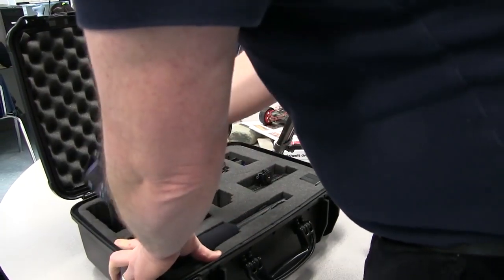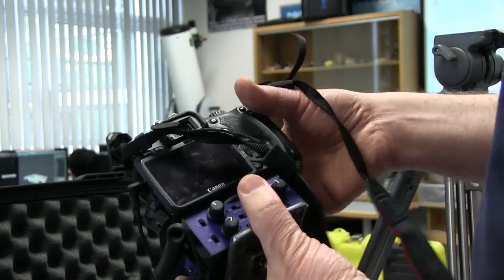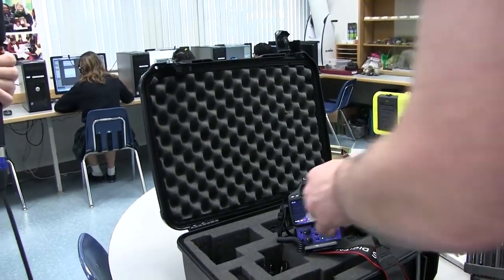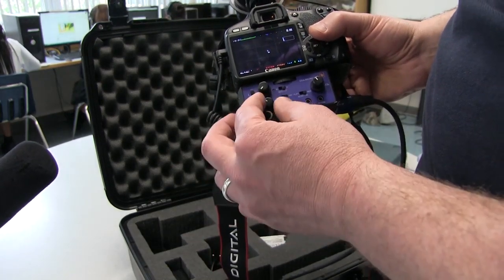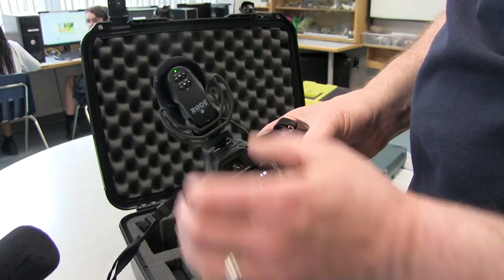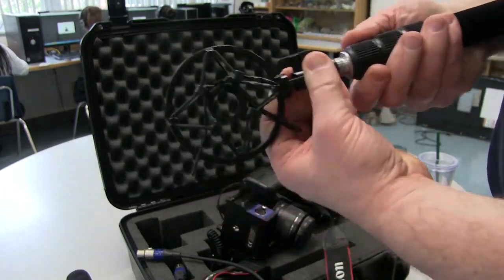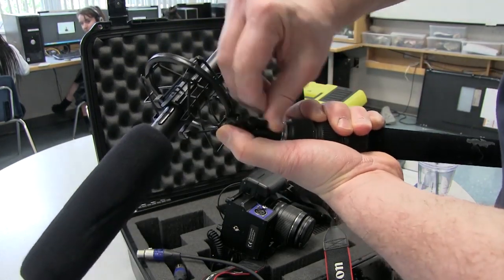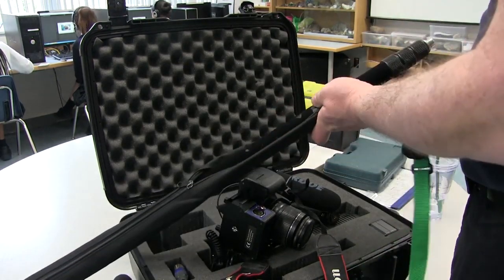Beachtek DXA Micro Pro Audio adapter setup on a Canon T2i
How to record good quality on a Canon DSLR using a Beachtek DXA Micro Pro Audio adapter and Magic Lantern.  This is an awesome combination.